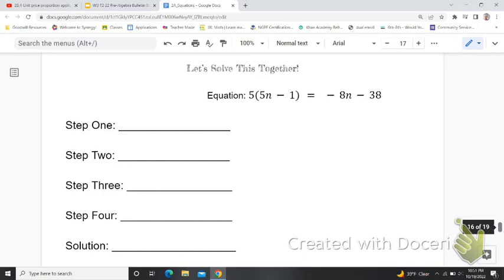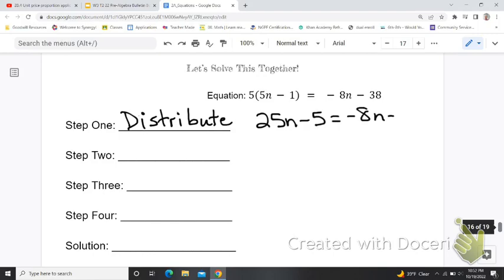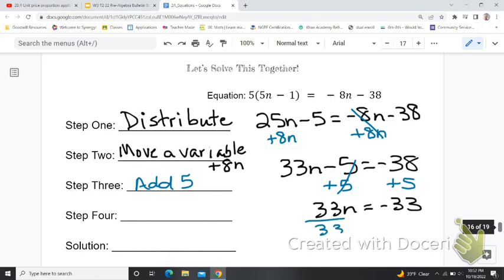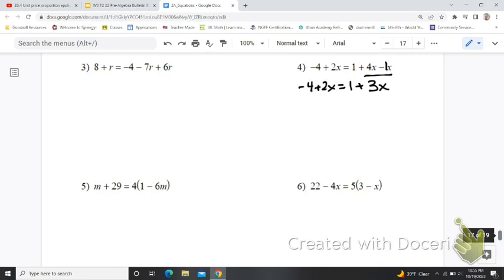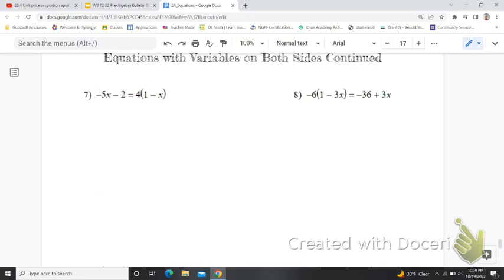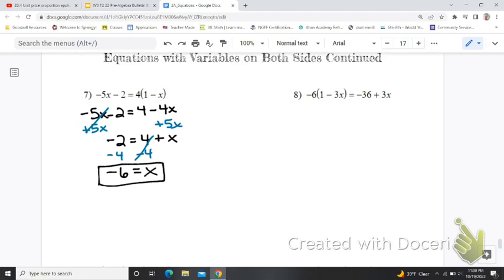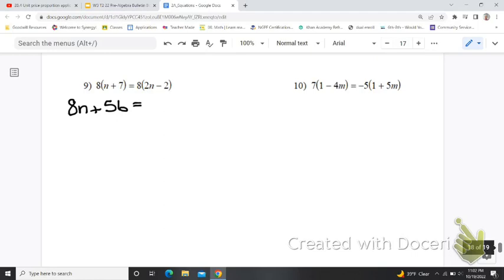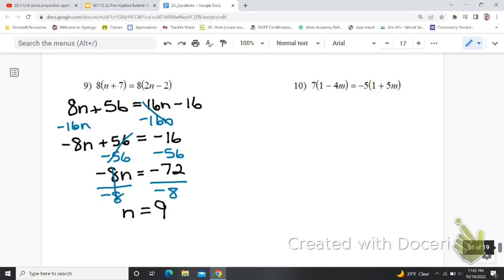2A.4 Multi-step Equations Variables on Both Sides